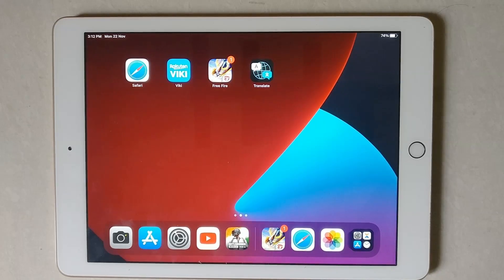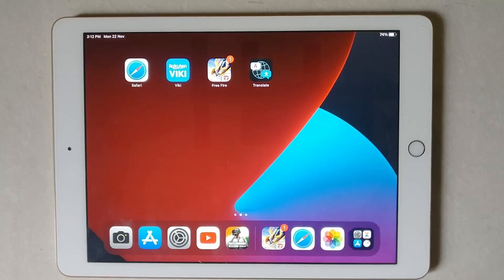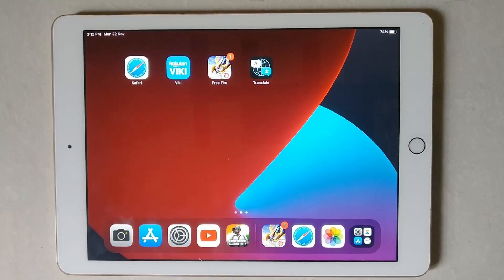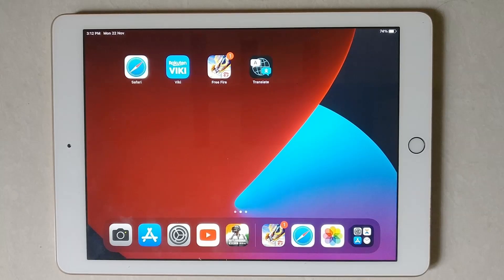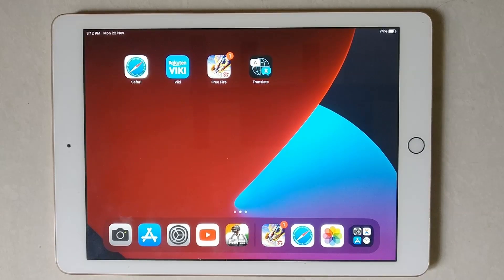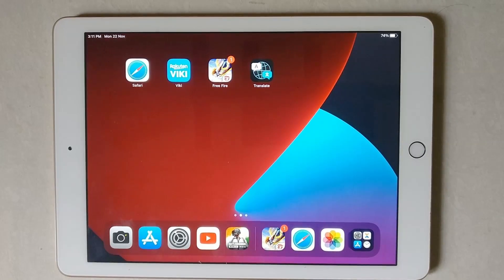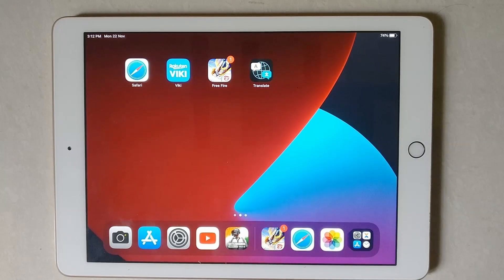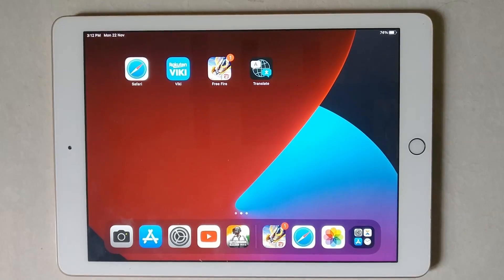How To Adjust Volume Of Ringer Alerts On iPad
Hello friends,
This video contains iPad tutorial of  How To Adjust the Volume Of  Ringer Alerts On iPad.
This video is for those who are new users to iPad.
There are so many function on the iPad But new iPad users may be don't know these functions so we made this video for them.
This Tutorial is Contained in this video how to edit, change, remove, enable , disable ,  save , and how to set or how can i do settings in iPad ?.

Go to Settings. Tap on Sounds & Haptics. Make sure Change with Buttons is switched on. You can use the volume bar on the screen to adjust the ringer volume or the volume buttons now.

Included contents in this video -:

1.How to Change Volume Of Ringer Alerts On iPad

2.How to Edit Volume Of Ringer Alerts On iPad

3.How to Set Volume Of Ringer Alerts On iPad

4.How to Reset Volume Of Ringer Alerts On iPad

5.How to Manage Volume Of Ringer Alerts On iPad

6.How to Adjust Volume Of Ringer Alerts On iPad

7.How to Select Volume Of Ringer Alerts On iPad

8.How to Apply Volume Of Ringer Alerts On iPad

9.How do I change notification volume on iPad

10.How do I make my alert sound louder

11.How do I increase the volume on my ringer and alerts

12.How do I turn the volume down on alerts

13.Change or turn off iPad sounds

14.Adjust the volume on iPad

15.Adjust the volume on iPhone

16.How to adjust the ringer volume on your iPhone

17.How to Adjust Volume of Ringtone in iPad Air

18.Turn off Volume of Ringer and Alerts on iPhone/iPad

19.How to adjust the volume on the iPad

iPad Tutorial for:
This iPad  IOS 15.2 And Above (But Basic functions are same)
01.iPad 1st Generation
02.iPad 2nd Generation
03.iPad 3rd Generation
04.iPad 4th Generation
05.iPad 5th Generation
06.iPad 6th Generation
07.iPad 7th Generation
08.iPad 8th Generation
09.iPad 9th Generation
10. IPad Mini Series